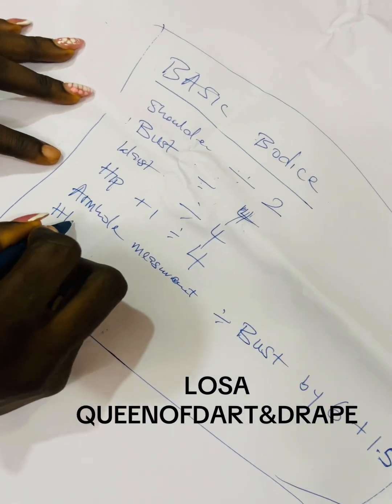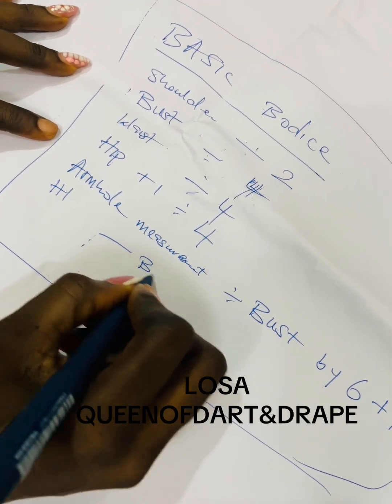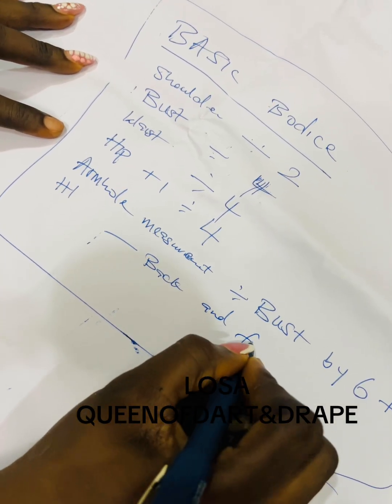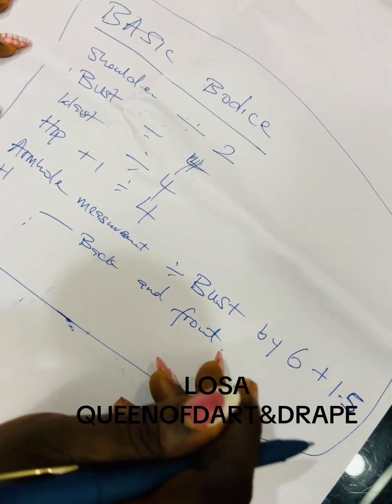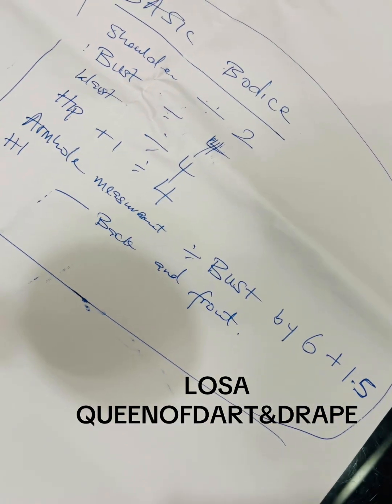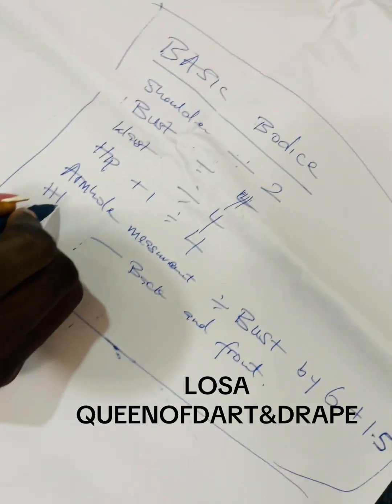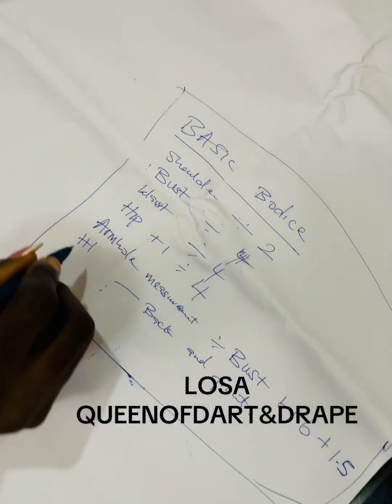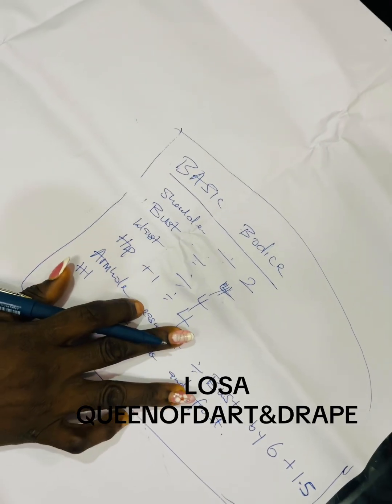Basic Bodice Drafting Tutorial |Essential Pattern Making For Fashion Students “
Learn how to Draft a Basic Bodice step by step!This tutorial is perfect for beginners and Fashion design students who want to master pattern drafting.The bodice block is the foundation for dresses,tops and jackets-once you understand it,you can create endless designs.